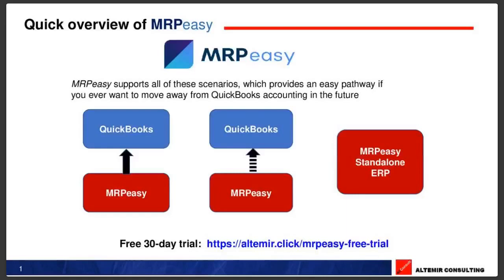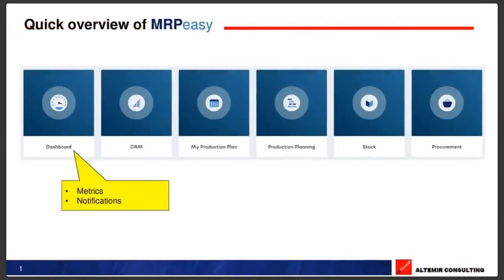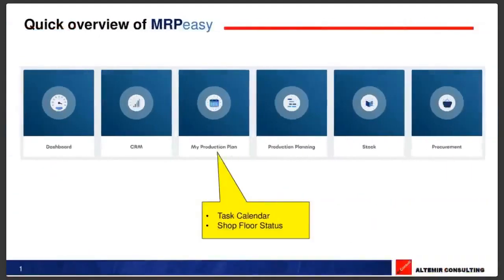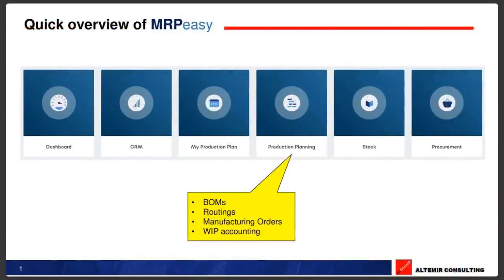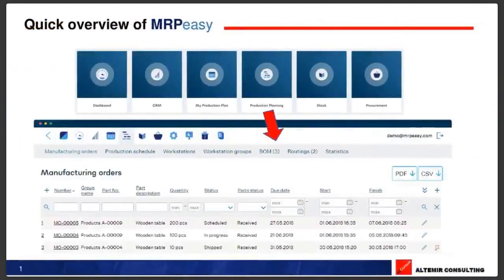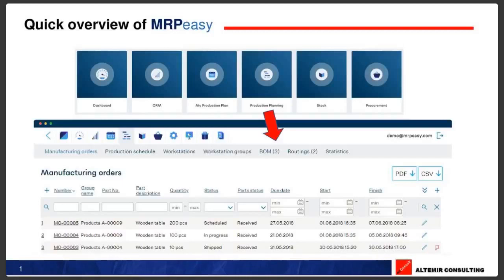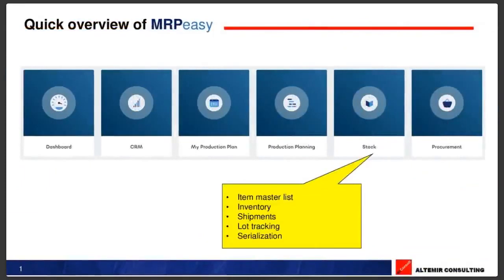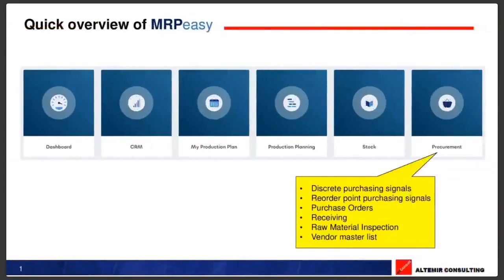MRPeasy Overview: Manufacturing with QuickBooks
Brief overview of MRPeasy that can be used to extend QuickBooks Online to include manufacturing, inventory, purchasing, and other functions.